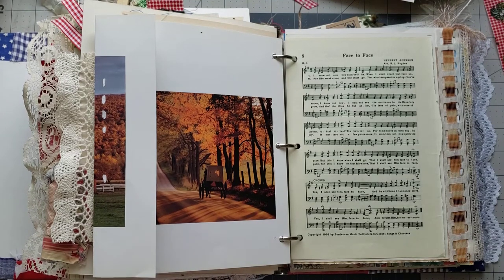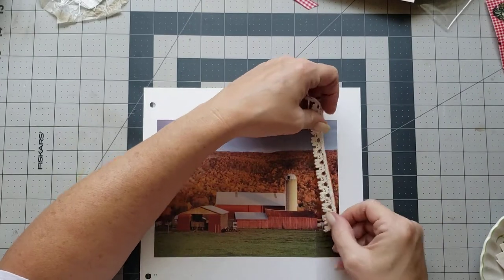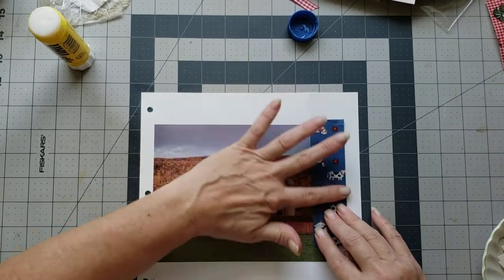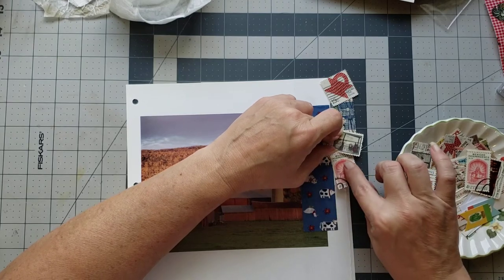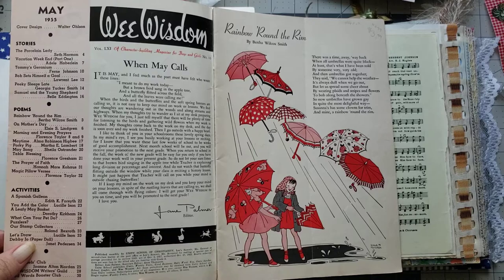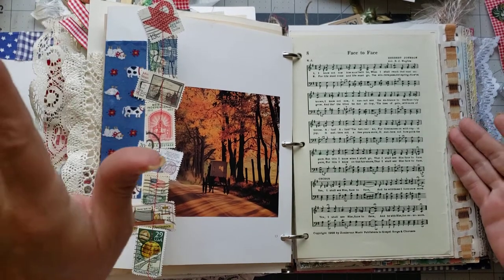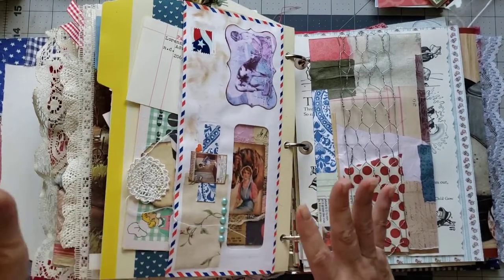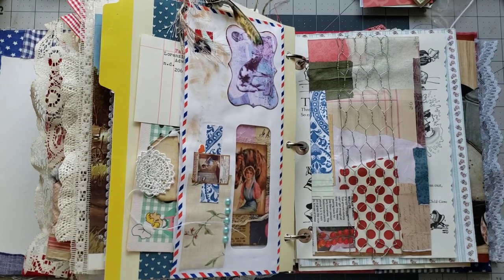Craft with me; playing in our farm ring binder journal 7